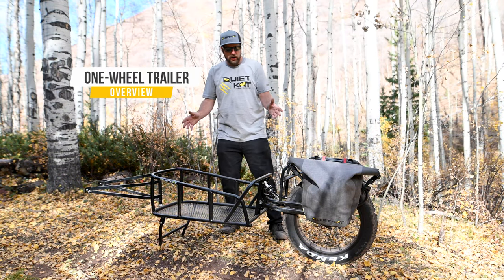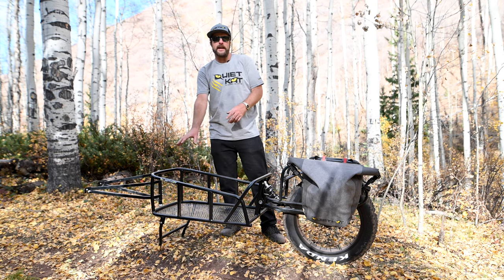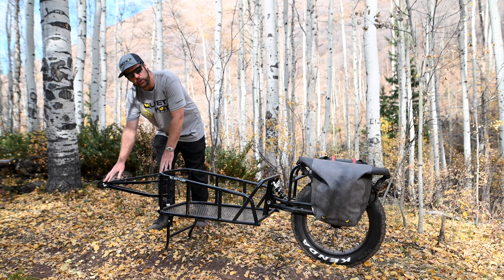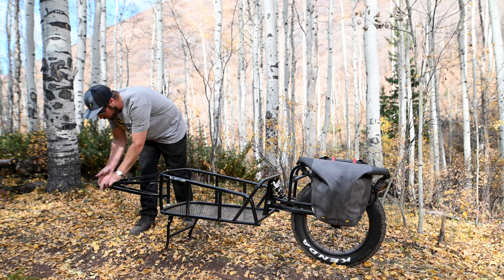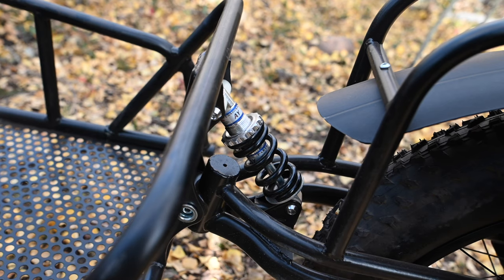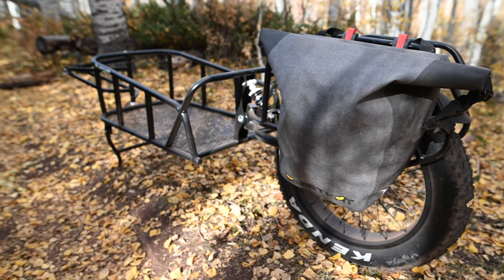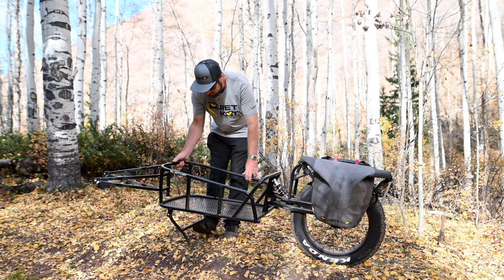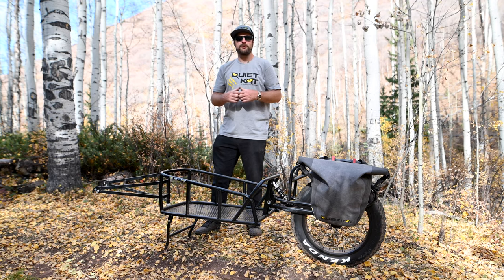All-Terrain Cargo Trailer Overview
For bikers with heavy loads riding narrow trails, QuietKat’s Single-Wheel All-Terrain Cargo Trailer is a convenient and versatile solution.

This trailer handles a 100-pound load capacity in a compact 14” x 24” space. The single 20x4” tire makes it a seamless fit with any QuietKat hardtail eBike. Plus, the sleek design and rear suspension allow for extra stability, letting bikers carry oversized loads over all kinds of terrain.

The fully redesigned cargo trailer features a quick-connect system. Simply pull and push the pin to open up the assembly, connect it with the bike bobbin, and move the assembly forward to latch with the bike.

The Single-Wheel All-Terrain Cargo Trailer also attaches to QuietKat full-suspension models and other electric bike brands with the additional purchase of a BOB Axle.